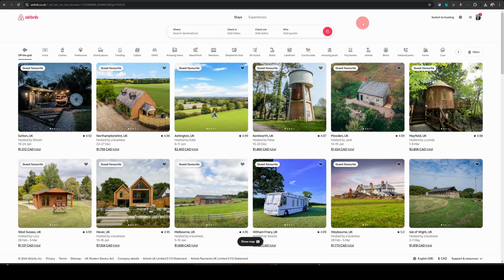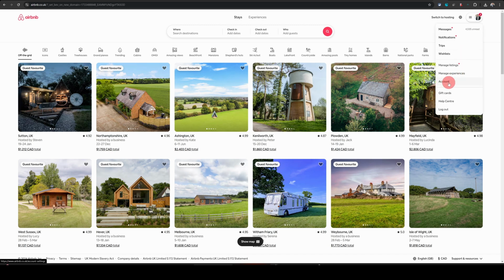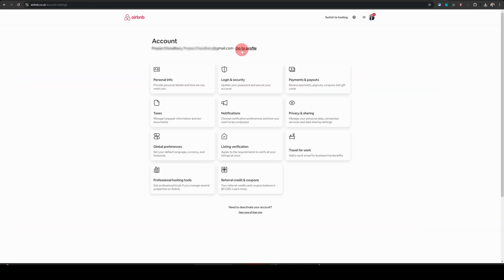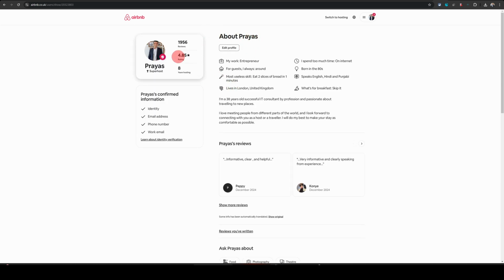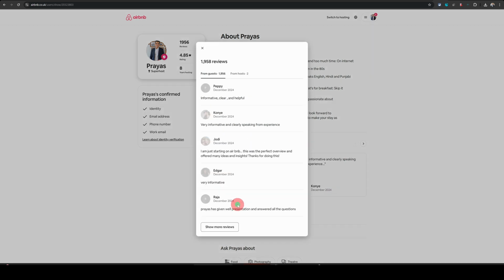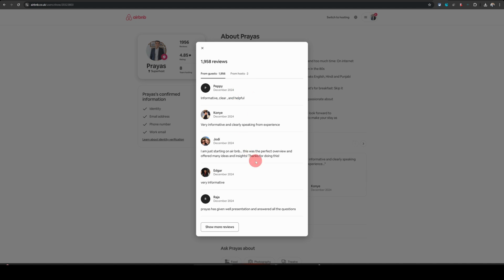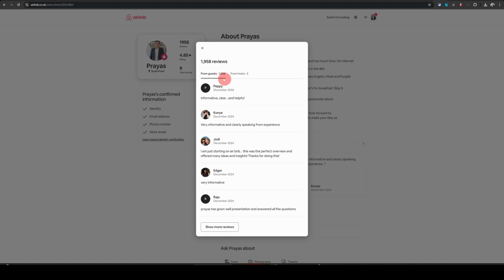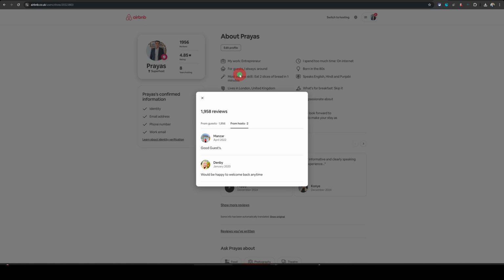How To See Your Reviews On Airbnb | Quick Tips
Looking to see your reviews on Airbnb? I'll show you exactly how to find them in just a few clicks! Whether you're a host or a guest, accessing your Airbnb reviews is crucial for managing your reputation on the platform. In this quick guide, I walk you through the simple process of locating your reviews on Airbnb's website. You'll learn how to navigate to your profile, view your overall star rating, and access both guest and host reviews. This video is perfect for Airbnb hosts and travelers alike who want to keep track of their feedback. Improve your Airbnb hosting experience or make better-informed decisions as a guest by staying on top of your reviews. Want more Airbnb tips and tricks? Join me in mastering the art of Airbnb success!